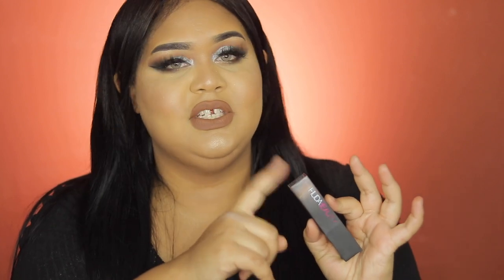NEW HUDA BEAUTY FAUX FILTER STICK FOUNDATION REVIEW || AMADA MORAN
WATCH THIS REVIEW - NEW HUDA BEAUTY FAUX FILTER STICK FOUNDATION Is here and im going to do a full review test & a verdict .
Hey Guys!! Hope you are all enjoying time with me in my channel thank you for been part of my family ,i hope you can stay here with me in this channel you will learned a lot of thing how to do your makeup, swatches, vlog & more if you want to keep in conctad with me this are my personal page.
*FACESBOOK:Amada Moran

Hello Beauty Welcome  back gracias por ser parte de mi canal & ser parte de esta familia en mi canalnderas muchas cosas buenas maquillajes , resenas , vlog & mas no te olvides visitar mis cuentas personales para tener mas conctacto
*FACESBOOK:Amada Moran

                                        * FACES PRODUCTS

*SETTING POWDER (Kalahary)

*EYELASHE:@AMC_LASHES      (MOODY)
*EYEBROWS (Mocha)
*CLEAR EYEBROWS GEL (Clear Gel)

                * BLUSH ,HIGHTLIGHT &CONTOURS

*BRONZER (Laguna Tan)
*HIGHTLIGHT ( Whisper of gil) & (QUARTZ)
                                       *LIP COMBO